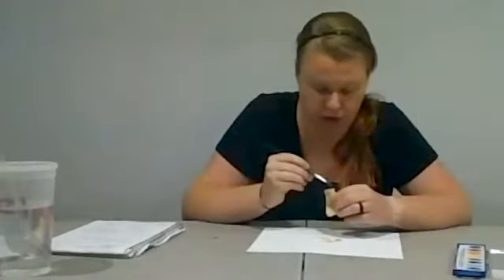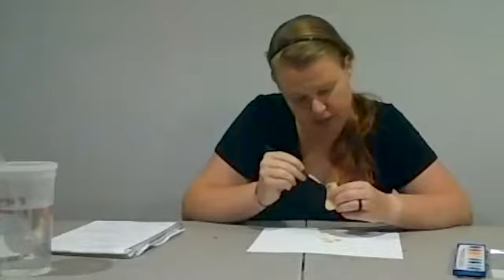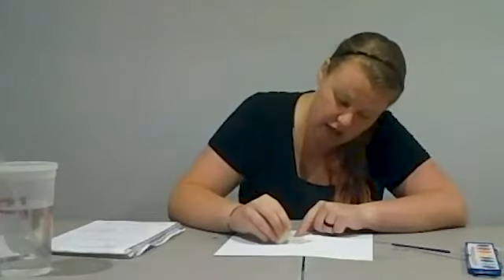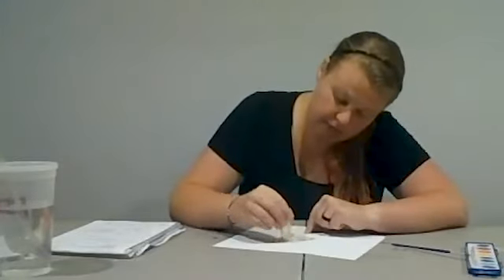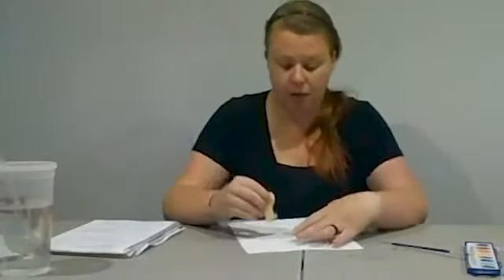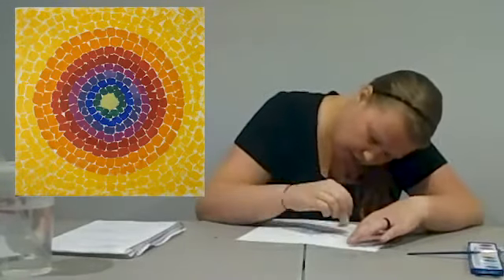How to make a Alama Thomas style painting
Today Sam teaches us how to make  a Alama Thomas style painting!